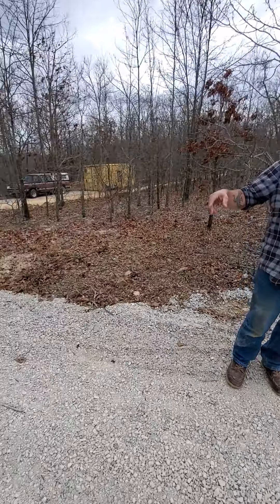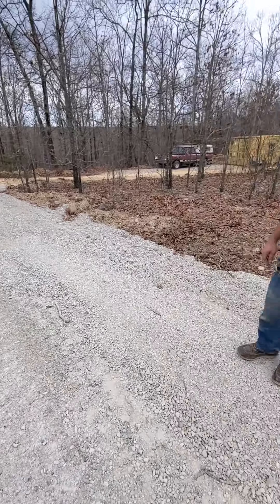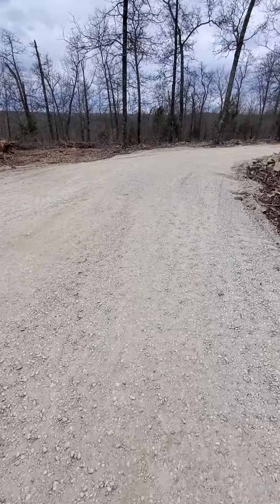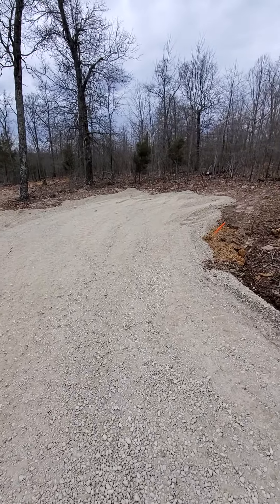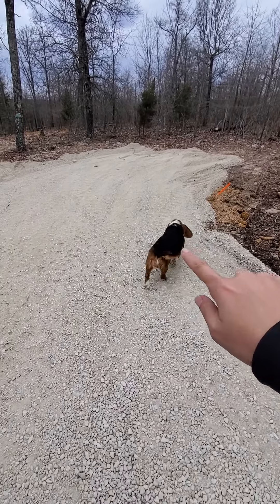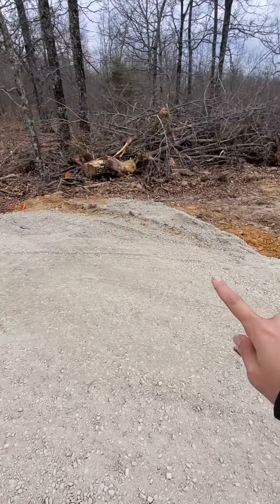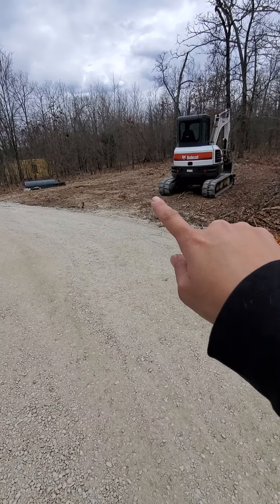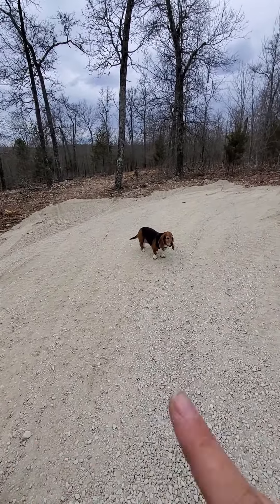Y Not Get Ready for the Well